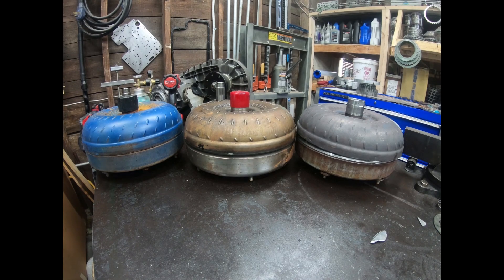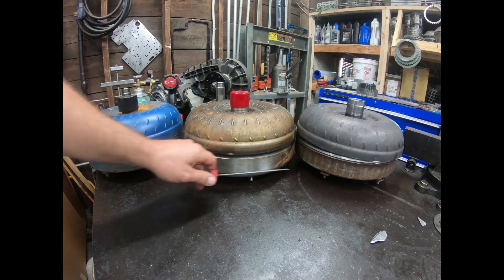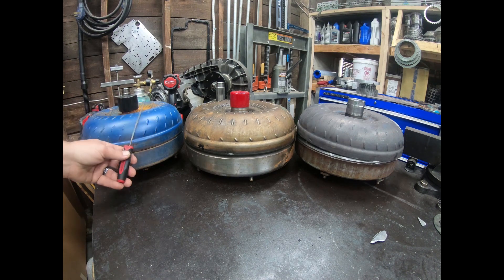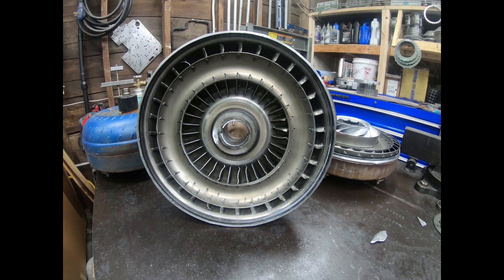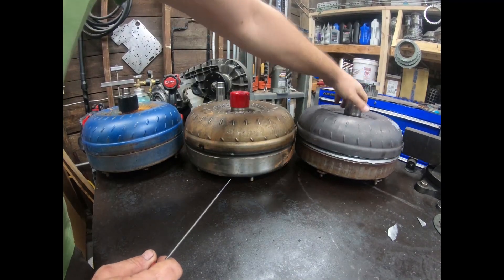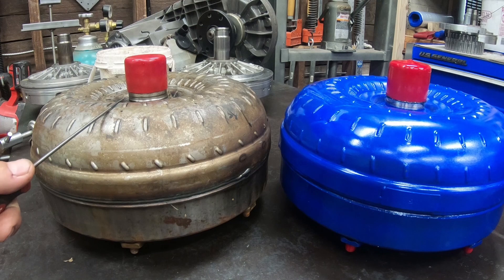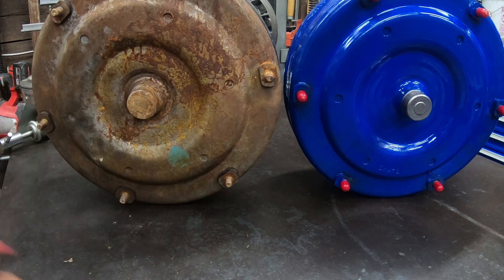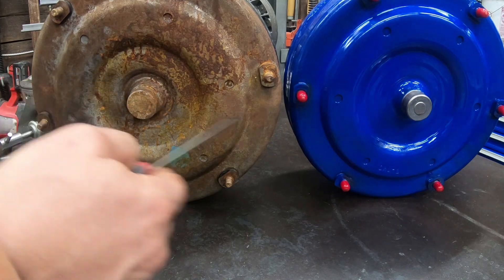Ford F250 4r100 Transmission - Torque Converter Identification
Comparing the external differences between three different 4r100 torque converters.  One is opened up to show how the vane pattern affects the appearance of the outside.